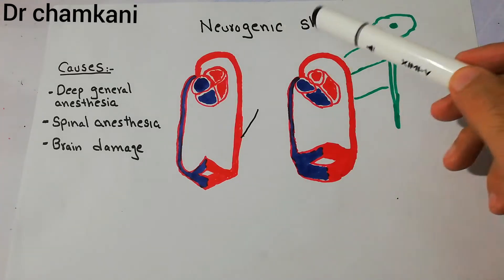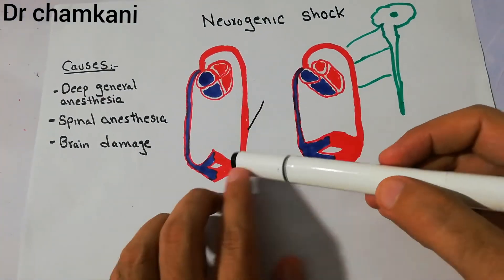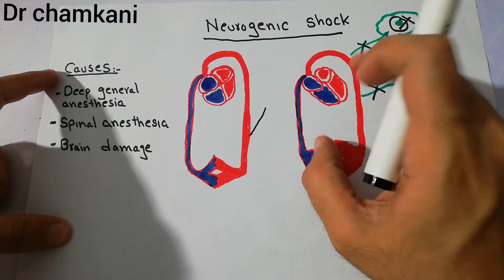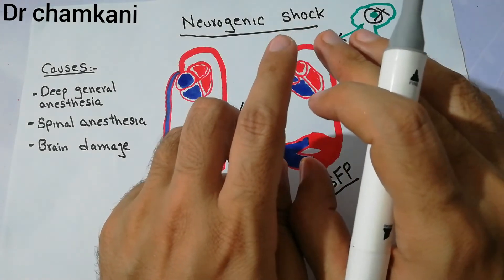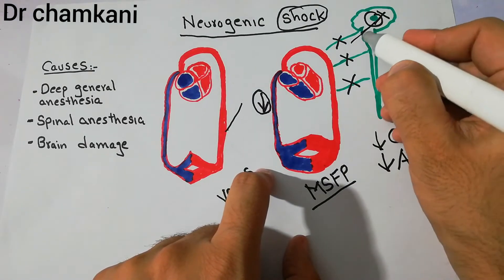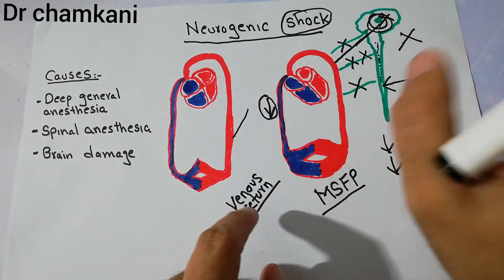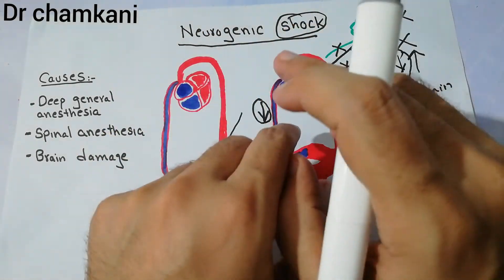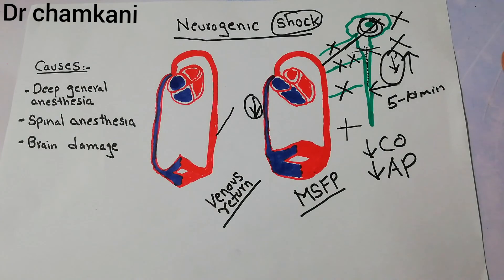CVS 250 || Neurogenic shock || loss of Vasomotor tone